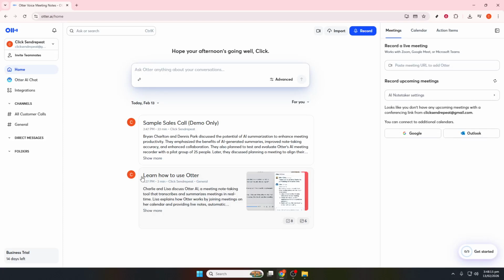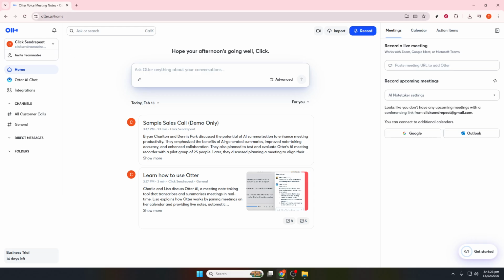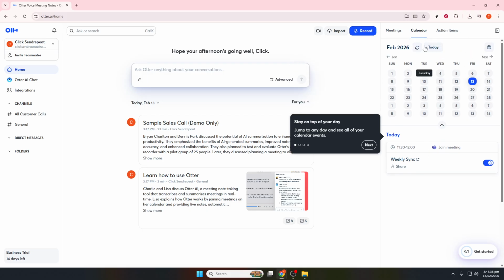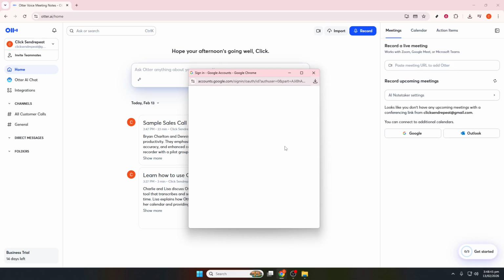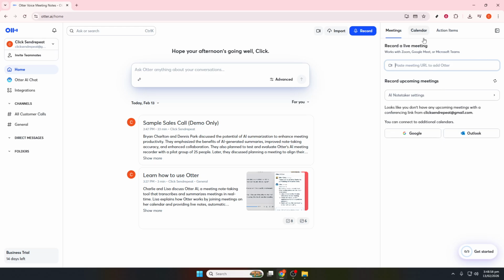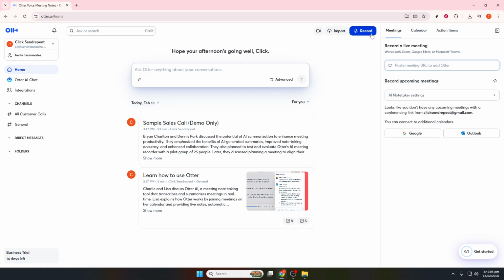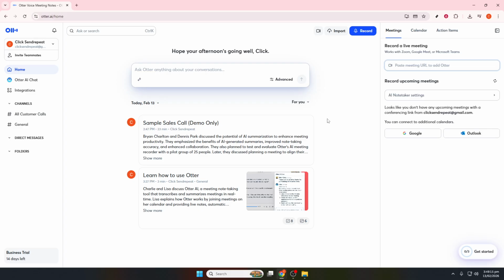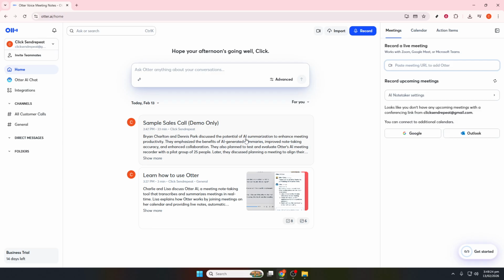How To Use Otter Ai With Google Meet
In this step-by-step tutorial, I’ll show you how to use Otter.ai with Google Meet to record, transcribe, and summarize your meetings automatically. Perfect for students, remote teams, freelancers, and business professionals who want accurate notes without typing everything manually.